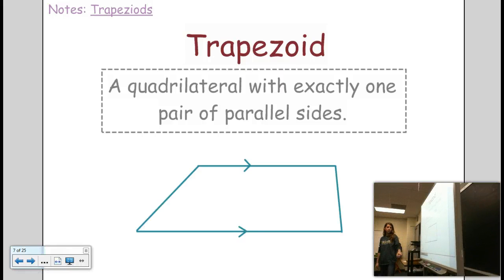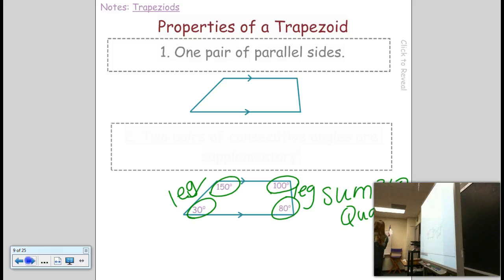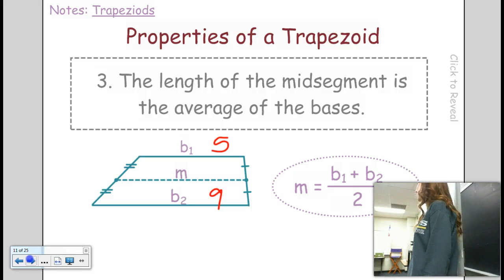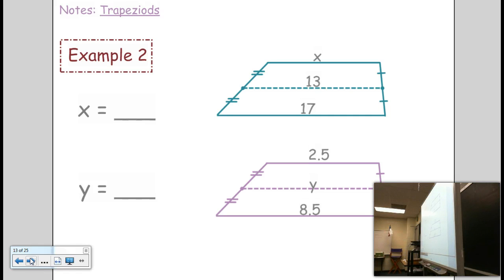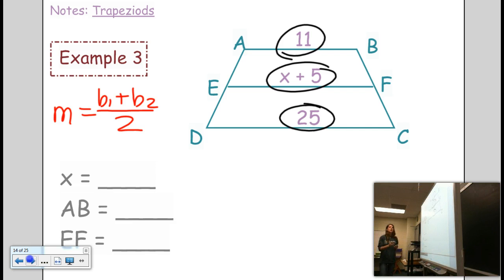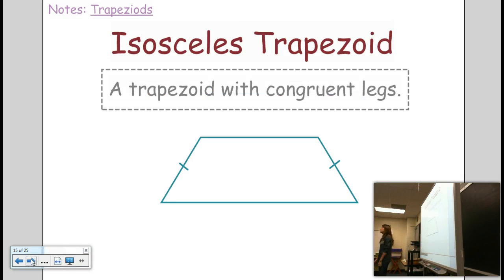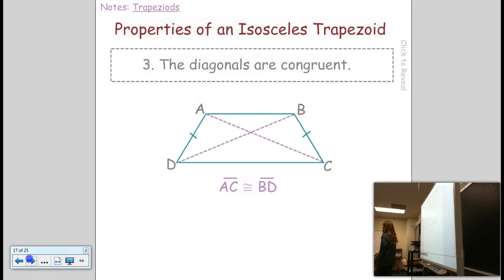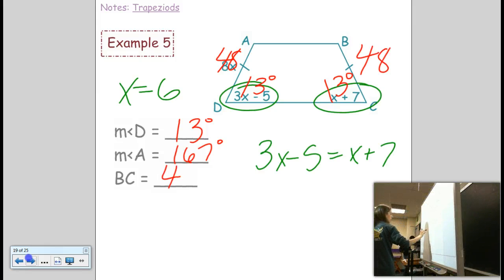8 Trapezoids L 2014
8 Trapezoids L 2014